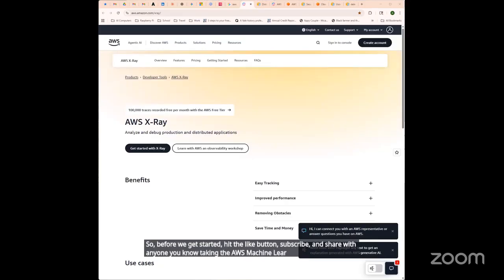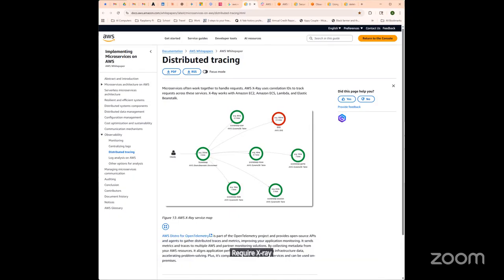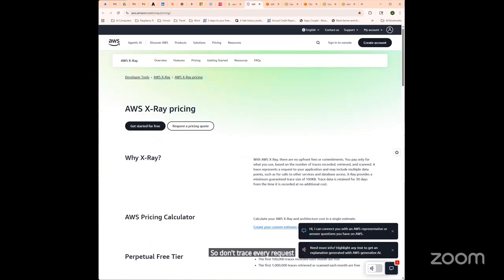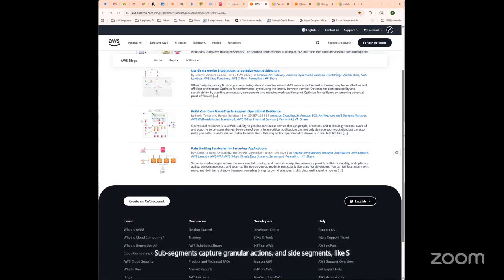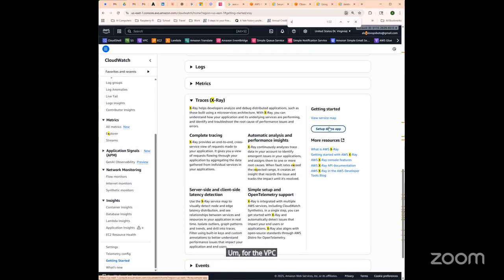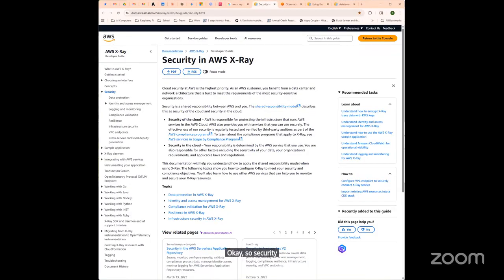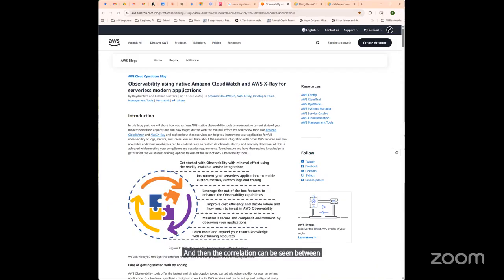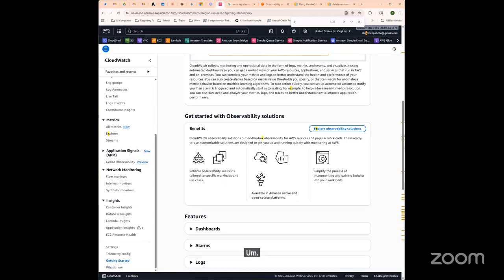AWS Machine Learning Associate Exam Walkthrough 94 AWS X Ray for Distributed Tracing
AWS Machine Learning Associate Exam Walkthrough 94 AWS X-Ray for Distributed Tracing - October 07
Meeting Purpose

To discuss AWS X-Ray for Distributed Tracing and its relevance to the AWS Machine Learning Associate exam.

Key Takeaways

  - AWS X-Ray: Distributed tracing service for visualizing, analyzing, and debugging microservices architectures
  - Native integration with Lambda; other services require setup (ECS/EC2: daemon, EKS: daemon-set)
  - Pricing: $5/million traces recorded (100k free/month/account/region); use sampling (e.g., 5% of traffic) to reduce costs
  - Crucial for AI/ML systems: Identifies model latency hotspots, failures in inference pipelines, correlates input parameters with issues

Topics

X-Ray Overview and Functionality

  - End-to-end request views across API Gateway, Lambda, ECS, EC2, DynamoDB
  - Visual service maps vs. traditional CloudWatch text logs
  - Segments represent single components (e.g., Lambda, EC2)
  - Sub-segments capture granular actions (e.g., S3 calls within Lambda)
  - Traces record full request paths, annotations, metadata as searchable context tags

Service Integration

  - Lambda, API Gateway: Native support
  - ECS, EC2: Require X-Ray daemon installation
  - EKS, Kubernetes: Need daemon-set deployment
  - Elastic Beanstalk: Built-in support
  - On-prem/custom apps: Work with installed daemons
  - AWS SDKs (Java, Python, Node.js, .NET, Go): Require X-Ray SDK integration
  - Auto-instruments: AWS SDK calls (S3, DynamoDB), HTTP(S) requests, SQL (MySQL, PostgreSQL), NoSQL (DynamoDB), SNS, SQS, Lambda invocations

  - Lambda/API Gateway: Automatic handling
  - EC2/ECS/on-prem: Run X-Ray daemon
  - Grant proper IAM permissions for X-Ray write access
  - Console setup: Select subnet from available VPC options, create stack
  - Post-deployment: Access URL, track service interactions

  - IAM policies: X-Ray daemon access (read, write, full access)
  - Lambda: Execution role with permissions (e.g., xray:PutTraceSegments)
  - EC2/ECS: Run X-Ray daemon
  - Data encryption: Use AWS KMS for trace data at rest

Observability in AI/ML Systems

  - Distributed inference pipelines: Lambda (preprocessing), SageMaker/ECS (model calls), SNS/DynamoDB/API Gateway (post-processing)
  - X-Ray benefits:
      - Identifies model latency hotspots and failing components in batch/real-time inference
      - Correlates input parameters with failures
      - Visualizes resource constraints (e.g., throttled DB calls)

Exam Tips

  - X-Ray is key for debugging microservices, identifying bottlenecks in inference pipelines, visualizing requests across distributed components
  - Measures latency, pinpoints failures across application architecture
  - Essential knowledge for AI/ML admin roles

Next Steps

  - Practice setting up X-Ray in a test environment to understand its configuration and visualization capabilities
  - Review IAM policies and permissions specific to X-Ray integration with various AWS services
  - Study X-Ray's role in debugging and optimizing AI/ML inference pipelines
  - Ensure understanding of cost management through sampling strategies